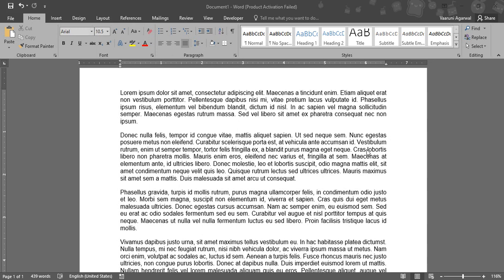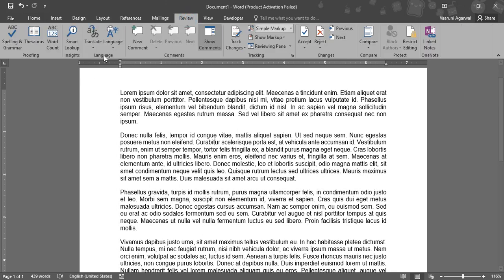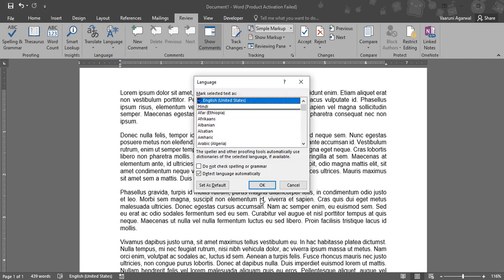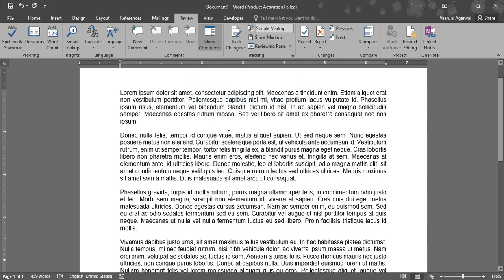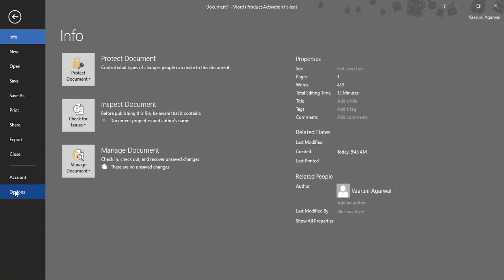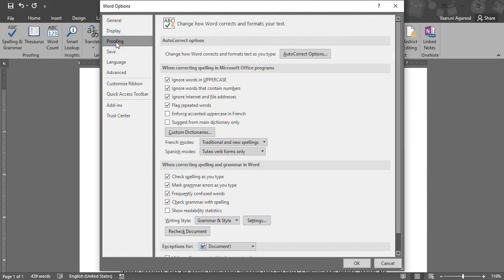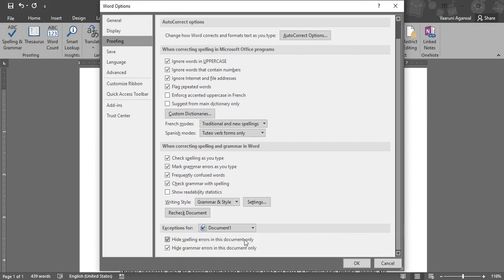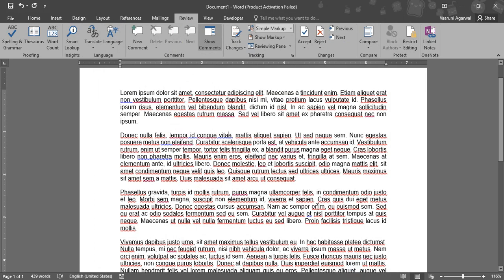How to fix Spell check not working issue in MS Word?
In this MS Word video, we will see how can we fix Spell check not working issue in MS Word